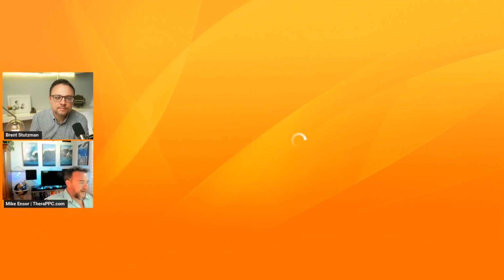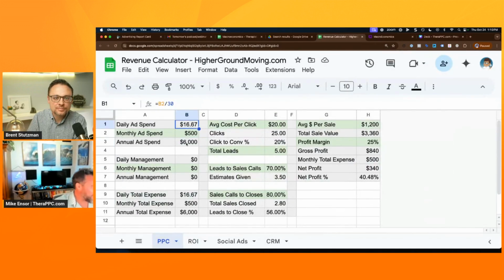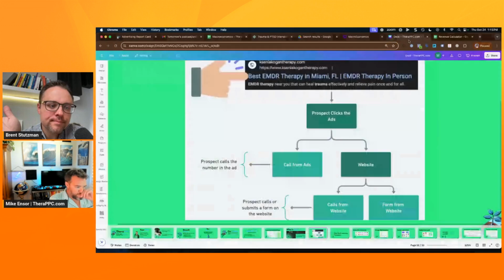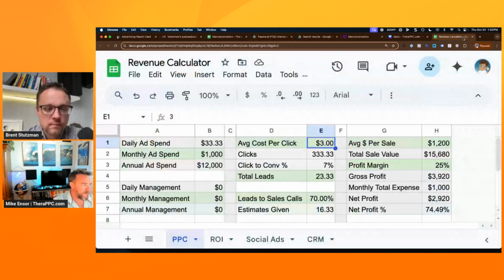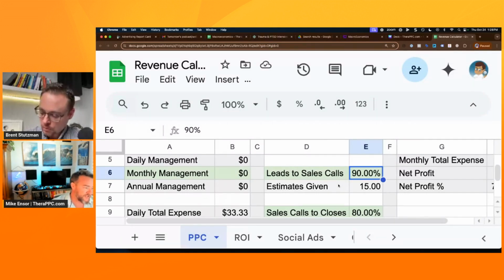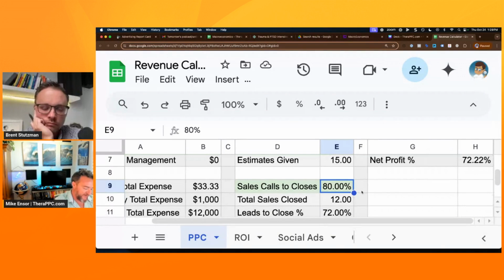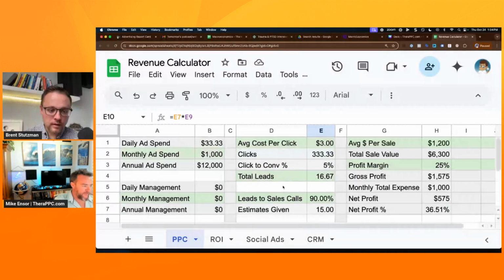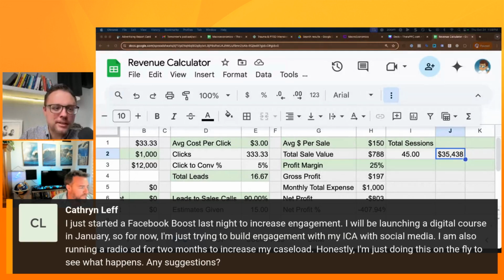How to Calculate Your Client Acquisition Costs with Mike Ensor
In this YT Live replay, I sit down with Mike Ensor from Therapy PPC.

He introduces a powerful tool designed for therapists: a calculator for therapists that shows them how much it costs to grow their practice and serve more people.

He breaks down how this calculator can help practitioners of all sizes set patient growth goals, manage churn, and effectively allocate ad budgets to maximize practice growth.

*Chapters*
00:00 - Intro
00:59 - Mike's background
03:33 - The Growth Burden & Pay Per Click Ads
08:00 - Revenue Calculator
18:07 - How to calculate conversion rate
20:40 - Calculating cost per conversion
31:50 - The lifetime value of your clients
37:03 - Q&A